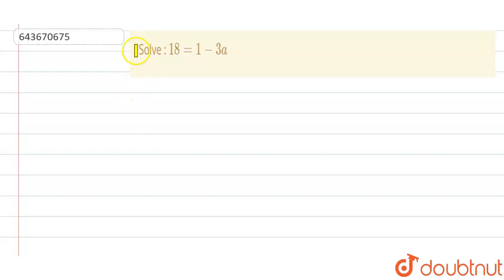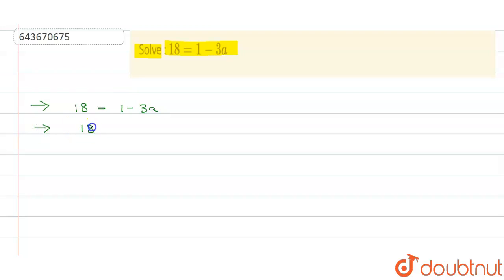Solve : 18=1-3a | 6 | INTRODUCTION TO ALGEBRA | MATHS | ICSE | Doubtnut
Solve : 18=1-3a
Class: 6
Subject: MATHS
Chapter: INTRODUCTION  TO ALGEBRA
Board:ICSE

👉 Have Any Query? Ask Us.

Our Telegram Pages:
class 6
6 class ka math syllabus